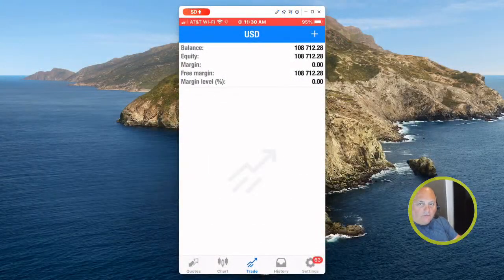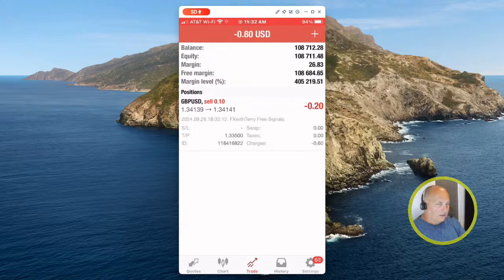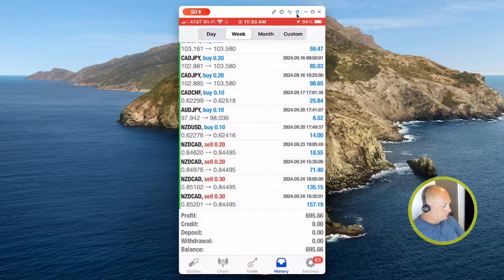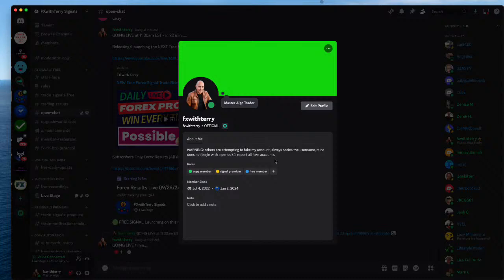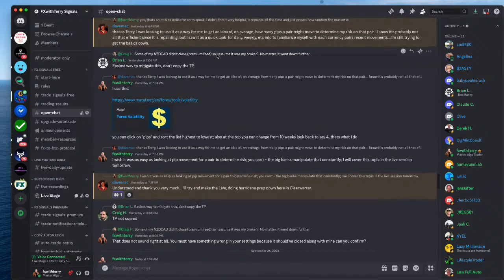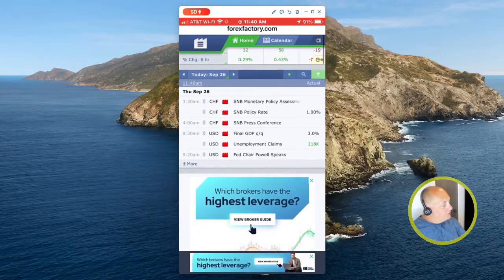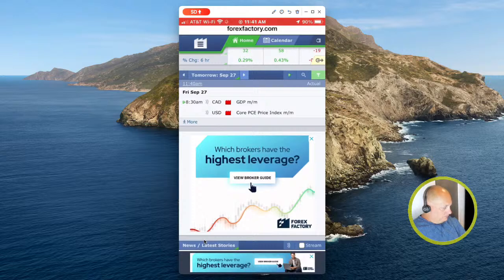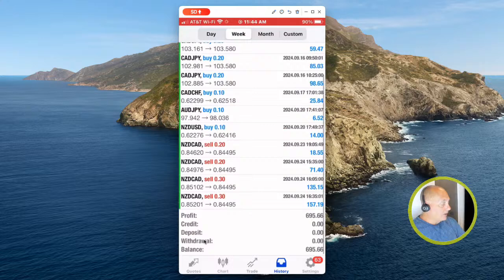NEW Free Forex Signal Trade Released - No Loss Forex!